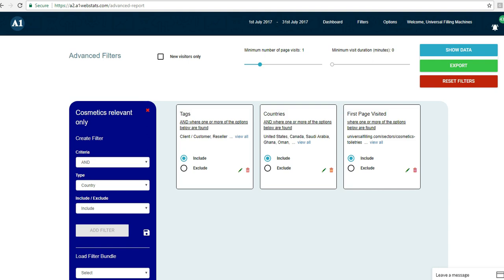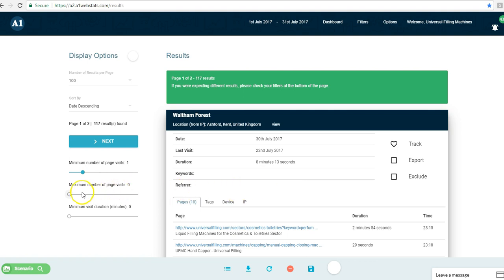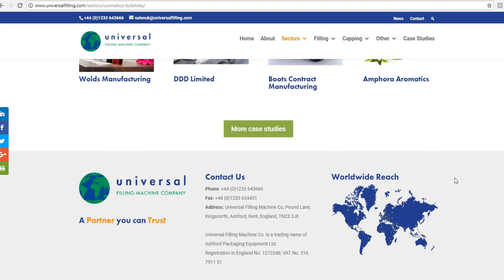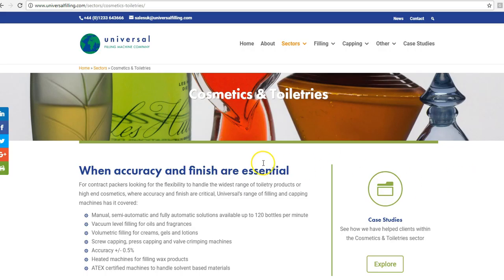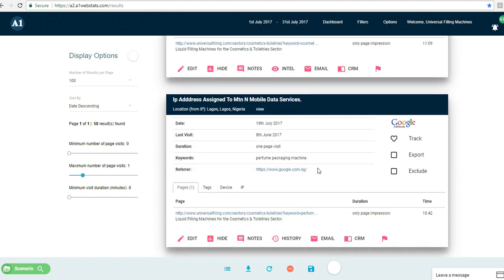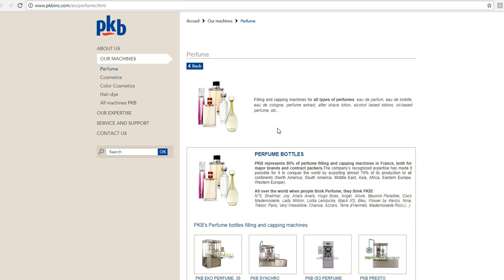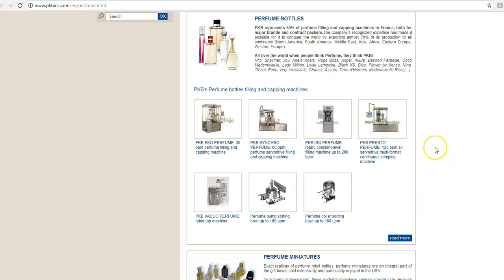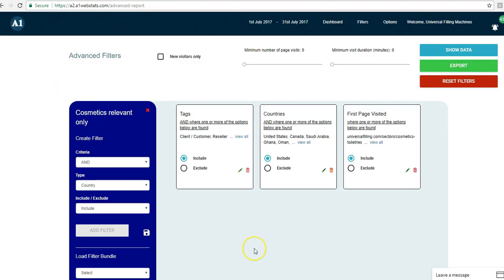Where Did People Go After Landing On My Website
A1WebStats lets you see where people went page by page after landing on your website.  Here we discuss how to turn that data into useful changes that will help you gain more from your website visitors.